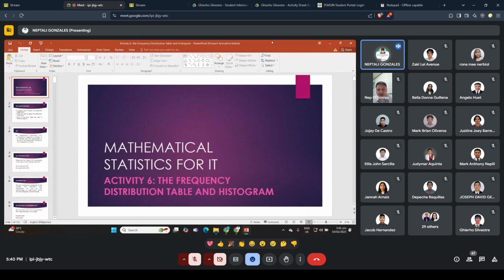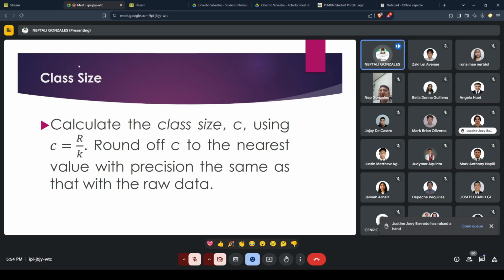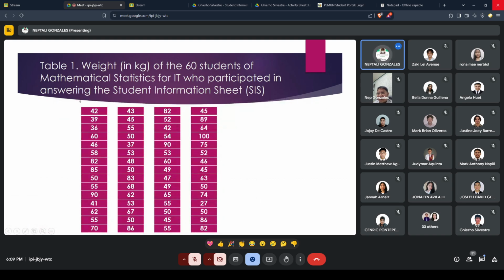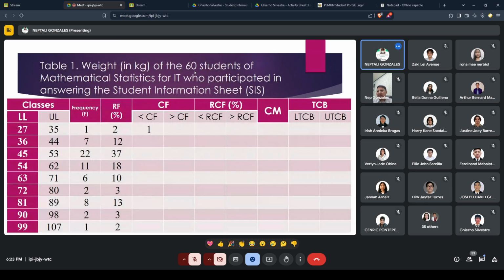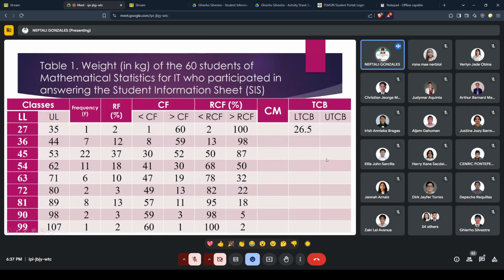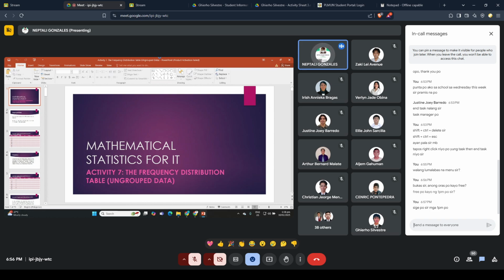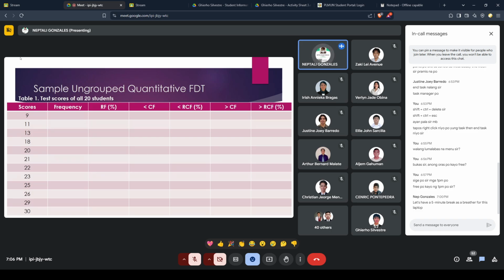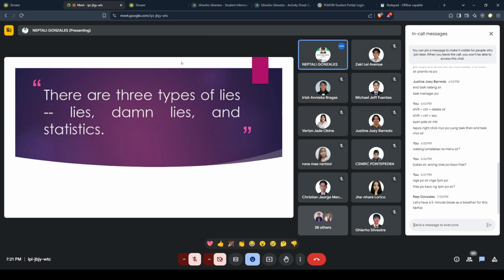Mathematical Statistics For It - 2/10/2025